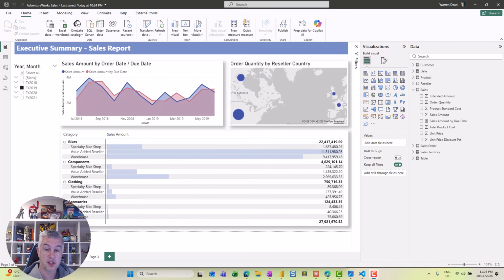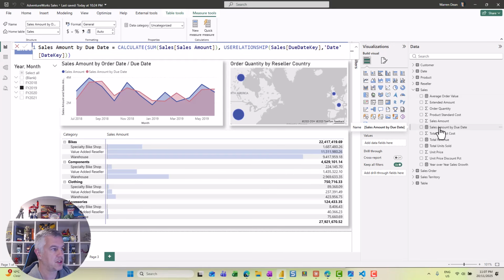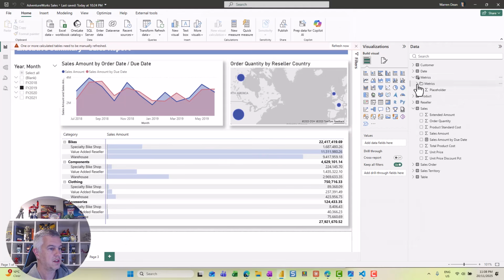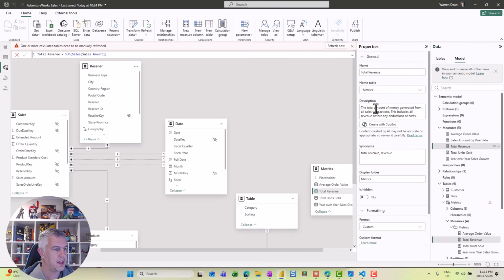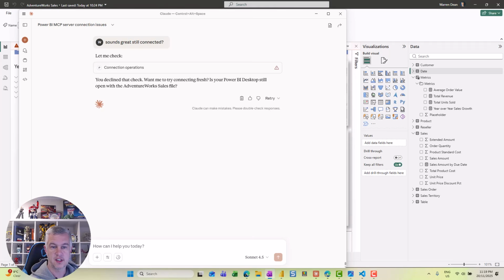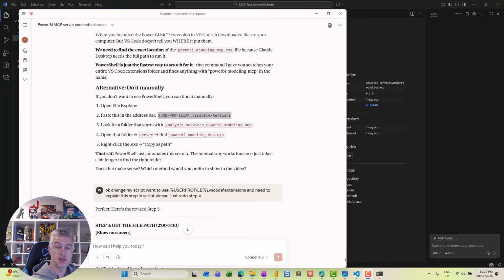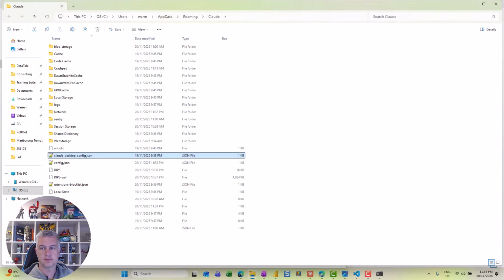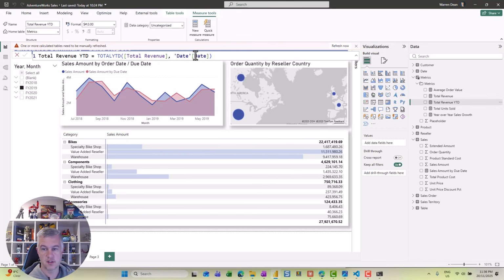Connect Claude AI to Power BI Desktop | NEW Microsoft Power BI Modeling MCP Server Tutorial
YOUTUBE DESCRIPTION:
Discover how to integrate Claude AI directly with Power BI Desktop using Microsoft's brand new Power BI Modeling MCP Server! In this video, I show you the exact steps to connect Claude to your semantic models and create DAX measures using natural language.
🔗 Essential Links:
⚙️ Step-by-Step Setup (Exact Steps From Video):
STEP 1: INSTALL VS CODE

Download and install
Check "Add to PATH" during install
Launch it

STEP 2: INSTALL THE MCP EXTENSION
[In VS Code]

Click Extensions (left sidebar)
Search: "Power BI Modeling MCP Server"
Publisher: Analysis Services
Click Install

STEP 3: GET THE FILE PATH

Open File Explorer (Windows Key + E)
Click in the address bar at the top
Type or paste: %USERPROFILE%.vscode\extensions
Press Enter
Scroll down and look for a folder that starts with: analysis-services.powerbi-modeling-mcp
Double-click to open that folder
Open the server folder
You'll see powerbi-modeling-mcp.exe - that's what we need!
Right-click on powerbi-modeling-mcp.exe
Select Copy as path

STEP 4: INSTALL CLAUDE DESKTOP

Go to claude.ai/download
Download and install
Launch Claude Desktop

STEP 5: CONFIGURE
[In Claude Desktop]

File → Settings → Developer → Edit Config
Paste this configuration:

json{
  "mcpServers": {
    "powerbi-modeling-mcp": {
      "command": "YOUR_PATH_HERE",
      "args": ["--start"],
      "type": "stdio"

Replace YOUR_PATH_HERE with your path from earlier
Use double backslashes: C:\\Users\\...
Save and close
Fully quit Claude Desktop (check system tray)
Reopen Claude Desktop

STEP 6: TEST IT

Open any saved .pbix file in Power BI Desktop
In Claude Desktop, type:
"Connect to open Power BI report in desktop"
Then create measures with natural language:
"Create a time intelligence DAX measure for year to date on total revenue. Put it in the metrics folder"

📋 Prerequisites:

Windows OS
VS Code
Claude Desktop (free tier works!)
Power BI Desktop installed

💡 What You Can Do:
✅ Create DAX measures using natural language
✅ List and explore tables, columns, and measures
✅ Query your data model conversationally
✅ Build time intelligence calculations automatically
✅ Update and modify existing measures
✅ Export model metadata (TMDL format)
✅ Troubleshoot DAX with AI assistance
🎯 Perfect For:

Power BI developers and analysts
DAX learners looking for AI assistance
Data professionals wanting to boost productivity
Teams building semantic models

It helps me know what tutorials to create next for the community.
Questions? Drop them in the comments and I'll help you get set up!

⚠️ Note: This is bleeding-edge technology just released by Microsoft. Some features may evolve as the MCP server matures.